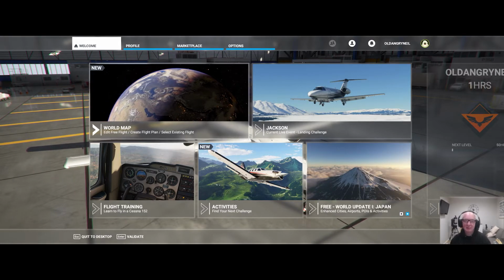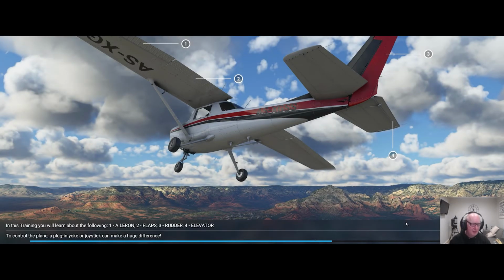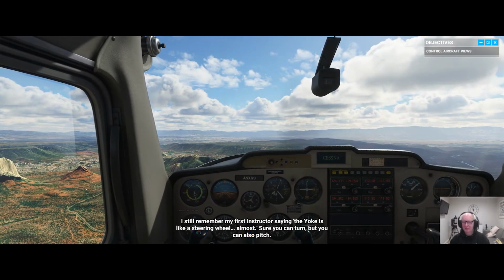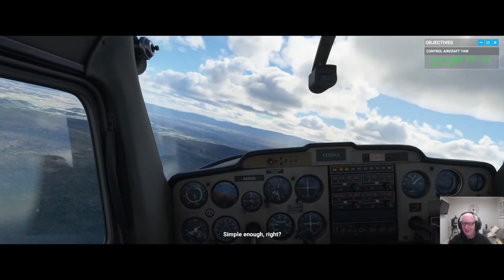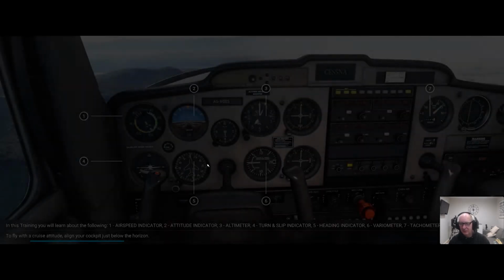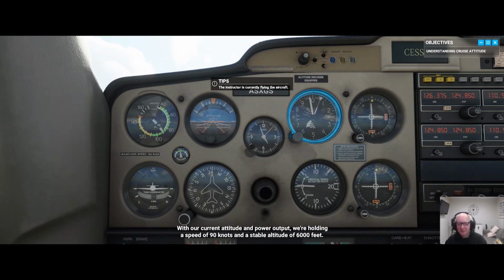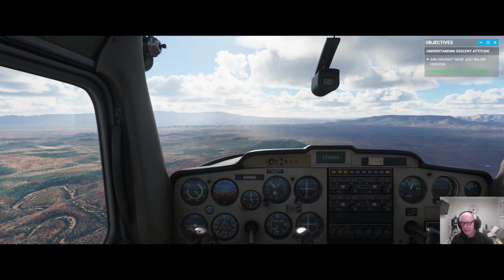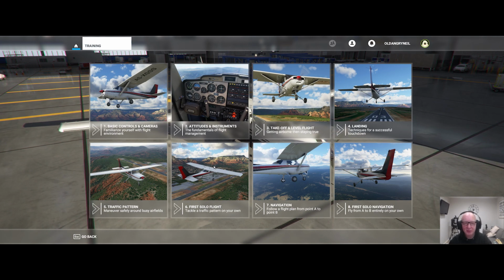Microsoft Flight simulator 2020, Neil learns to fly, Trainning, EP01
Ok, I've waited for my new PC, I've waited for Microsoft flightsim 2020 and I've waited for my thrustmaster warthogs. I am ready to do this.
So it's trainning, and I've the first two trainning sessions done, in exactly the same time to the second, spooky!
I really enjoyed this, hope you do too, and I promise not to look at my webcam when I talk! :-)